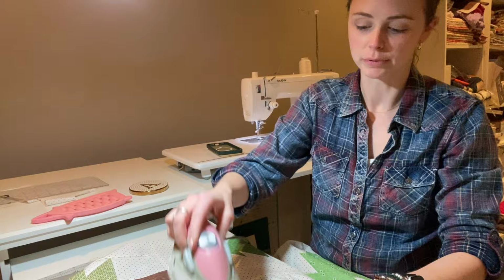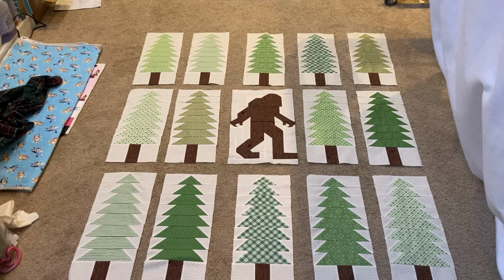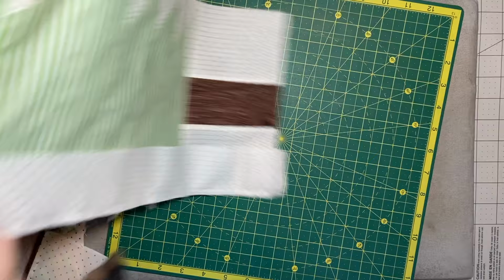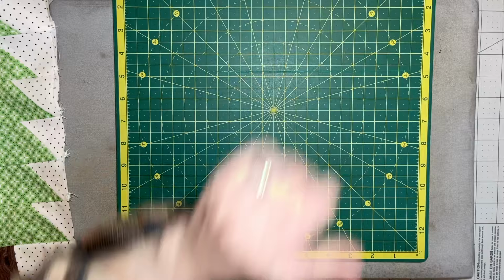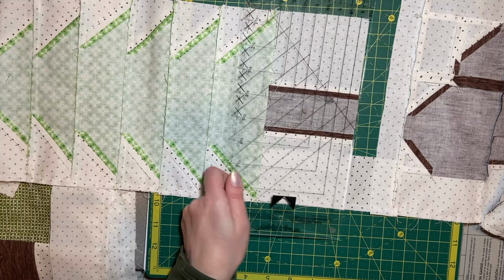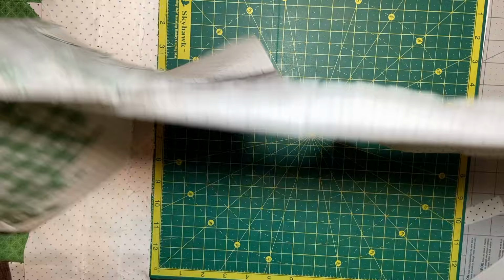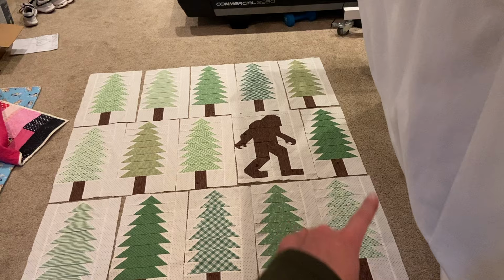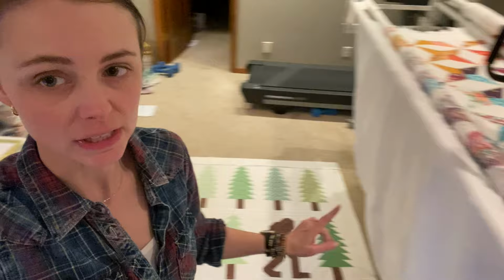Finishing the Quilt Top || Legendary Quilt || Elizabeth Hartman Quilt || Quilt VLOG 126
Hello everyone and welcome back to the Little Quilter. Today we are going to finish another quilt top in the list of quilt tops to complete for this year. I am so excited to show you all the Legendary Quilt by Elizabeth Hartman. This quilt was so much fun to complete.

I purchased this quilt from a quilt shop on Etsy. If you do not want a kit and want to use some of your own fabric then check out the linked quilt pattern.

Things I used to Quilt:
Legendary Quilt Pattern.
Brother PQ1500SL Sewing Machine.
24" x 36" Cutting Mat
Fiskars 45mm Rotary Cutter.